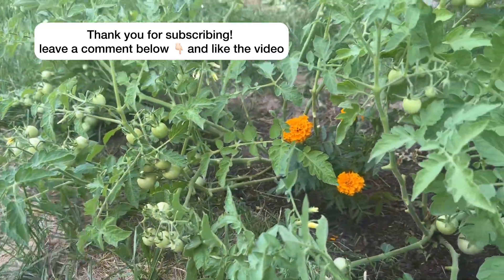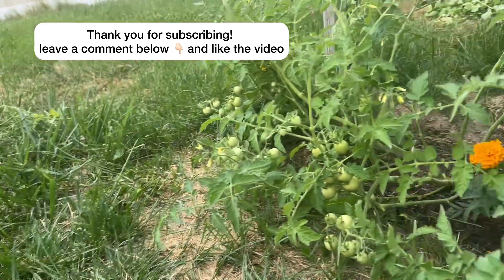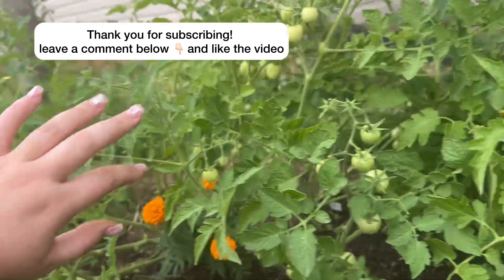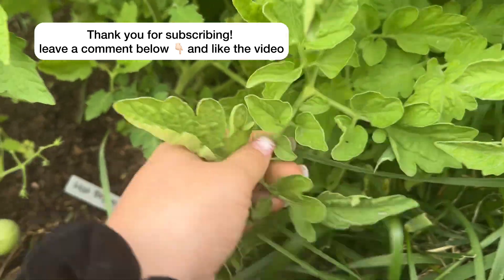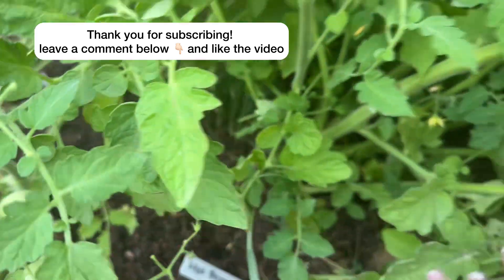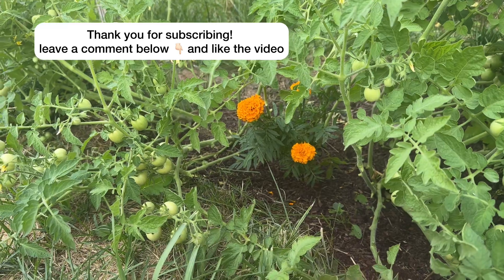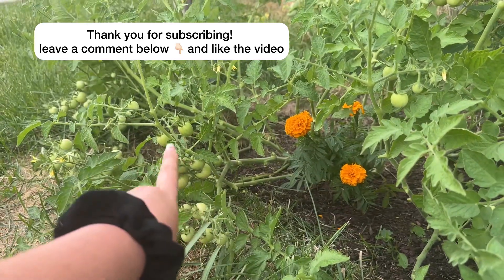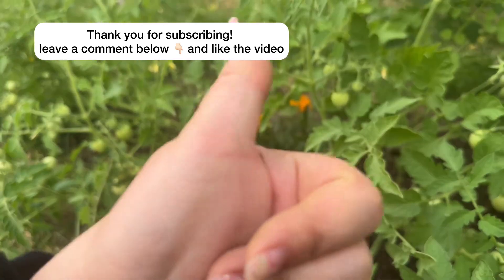LEARN TO GARDEN ANYWHERE! (Tips to grow hundreds of Tomatoes)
want to learn the secrets of how to grow hundreds of tomatoes? here are a few tips that will help you have an extra large harvest. You dont need to have the perfect garden space to get started, you can pretty much use any hole in the ground.

Growing tomatoes isnt hard, but there are a few things that you need to do to grow more tomatoes this season. watch how i show you the advice i got to grow more tomatoes and how to properly prune your tomatoes for a larger harvest!

get access to our private chat discord for preppers 💬, private livestreams & free open live conversations about prepping, members videos and more⭐️
Prepping is one of the best ways you can protect your family in a SHTF situation. As a Prepper you will be better able to provide and handle an emergency situation. Catastrophes do happen and Preppers help to ensure that their families are safe in the event of such a life changing situation. You can learn how to provide and protect your family and ensure that you will all be safe in the event of an emergency. If you learn more survival skills and make a plan you will significantly raise your survival rate.

One of the best ways to add to your food storage and prepare for an emergency is to Freeze Dry Food, it provides a much longer shelf life than canned or dehydrated food, and is easy to incorporate to your daily life. The investment usually pays for itself, my choice is the Harvest Right Freeze Dryer

🚨★Emergency Supplies & Emergency Food Prep on Amazon ➨
Q
Hidden Emergency Button in This Beautiful Gold Necklace (with ADT Monitoring & send emergency texts to your family with a few clicks of a button) INVISAWEAR❤️

Safety Wearable Device for Kids with GPS App for Parents 🆘 always know where your kids are with: AmberAlertGPS

🔦Eveready General Purpose LED Flashlight 2 Pack
🔦GearLight Waterproof LED Spotlight Flashlight
⛑Surviveware Comprehensive Premium First Aid Kit Emergency Medical Kit
🥖Wheat Grinder/ Mill
🏥First Aid Kit Emergency Response Trauma Bag
🍓Excalibur 9-Tray Electric Food Dehydrator
🥓Small Food Dehydrator with Adjustable Trays
🛄50pcs Mylar Bags for Food Storage With Oxygen Absorbers
🛄10 Mil Mega Thick 100 Mylar Bags for Food Storage
🌧Upcycle 55 Gallon Terra Cotta Rain Barrel
🛢Emergency Water Storage 5 Gallon Water Tank - 6 Tanks (30 Gallons)
🧯5 Pound Stored Pressure Fire Extinguisher
🍲ReadyWise Emergency Food Supply 60 Servings of Meat Meals
☀️Renogy 200 Watt 12 Volt Portable Solar Panel

Safety Wearable Watches/ Medical Alert Buttons for Emergency Response Quickly- protect loved ones